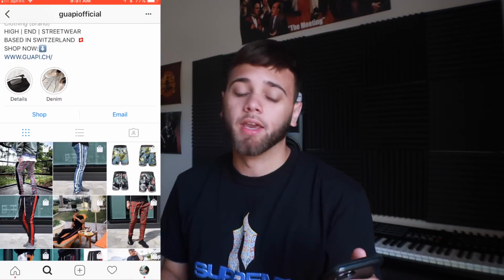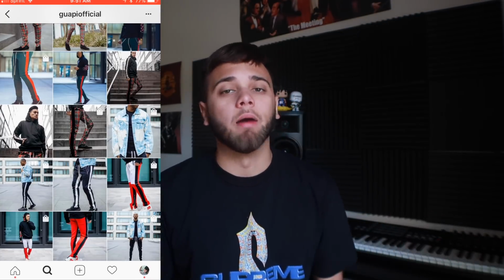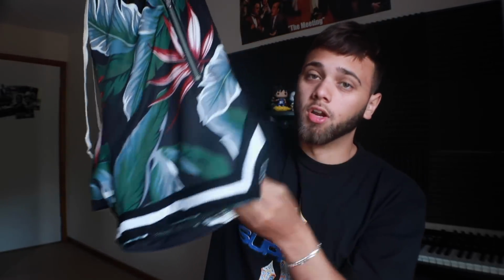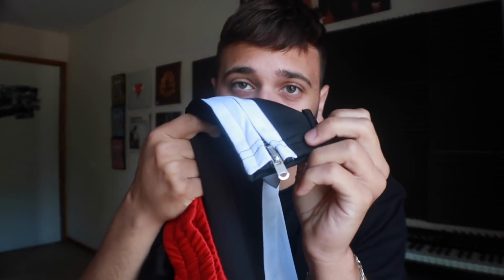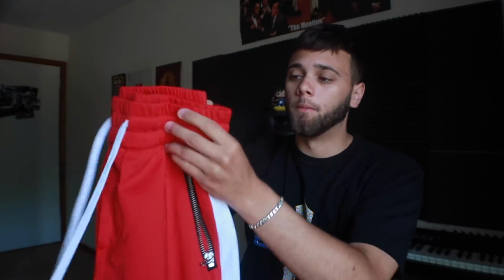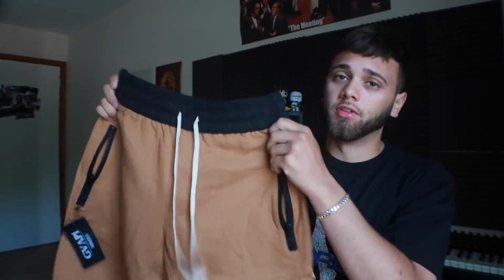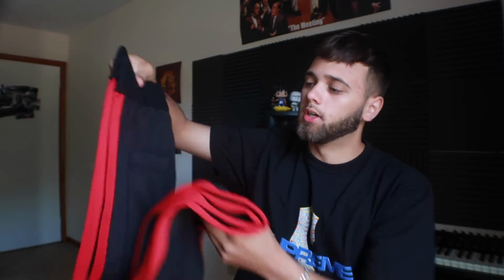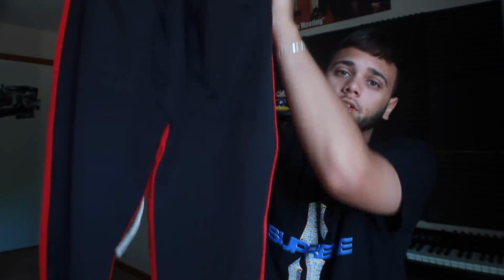BEST TRACK PANTS & SHORTS FOR SUMMER 2018